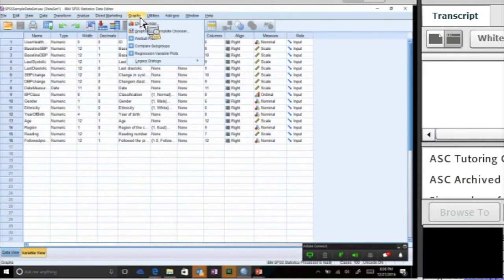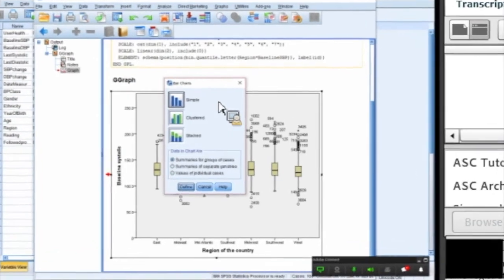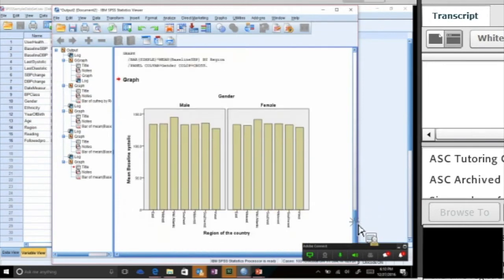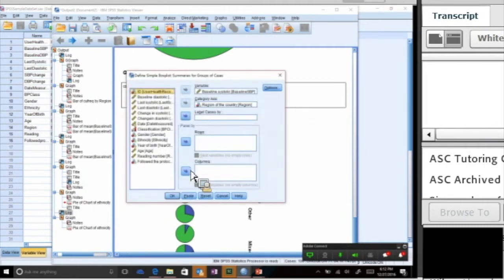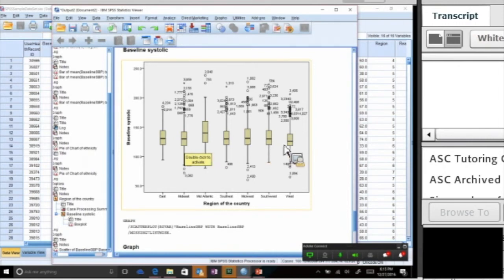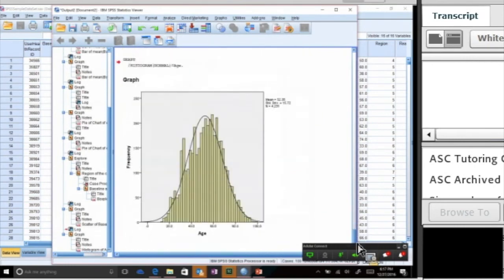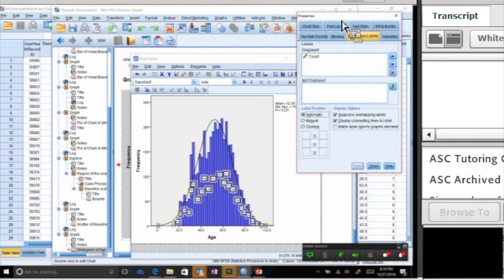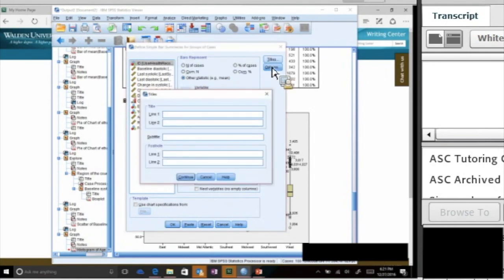SPSS: Building a Graph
Learn to create a bar chart and a pie chart in SPSS.

*Originally recorded as a live webinar SPSS Literacy, Part 1 on December 29, 2016 by Dr. Patrick Dunn. Edited for length and clarity by Shawn Picht and Shawna Burtis